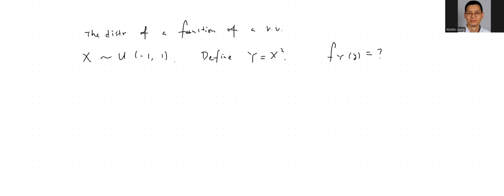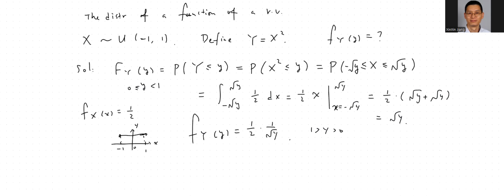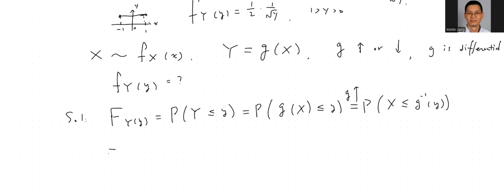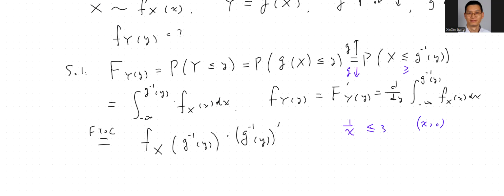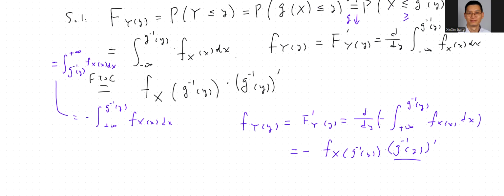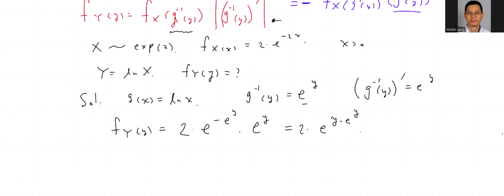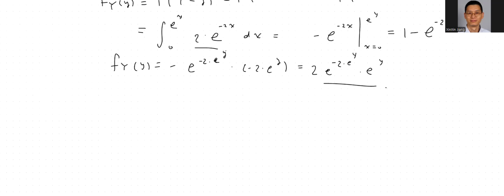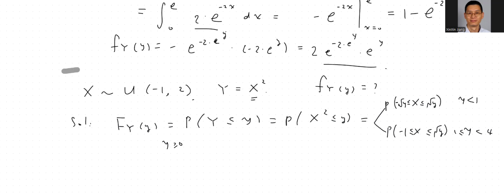Math 255 Distribution of a function of a random variable